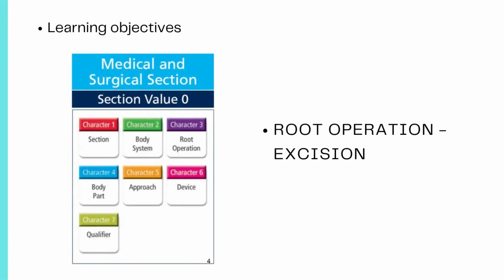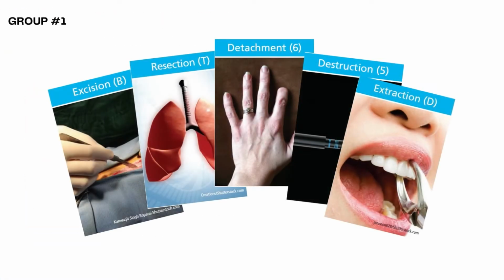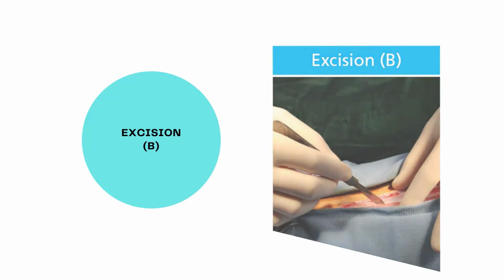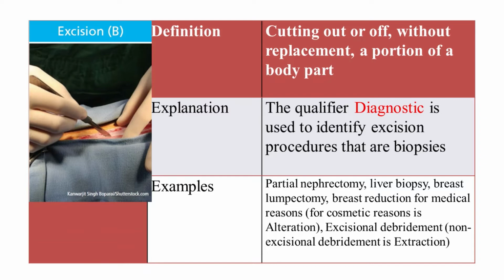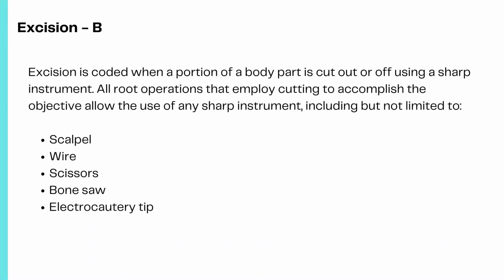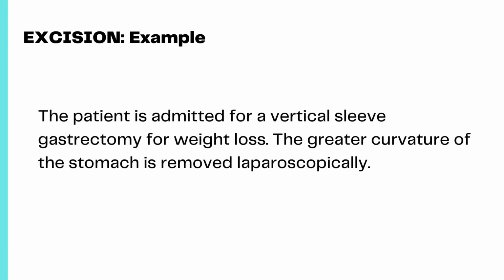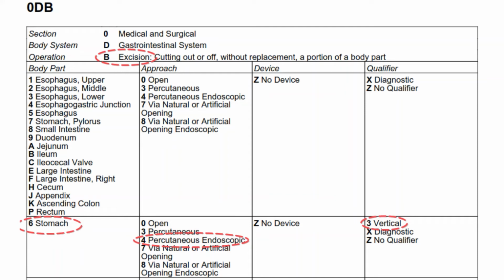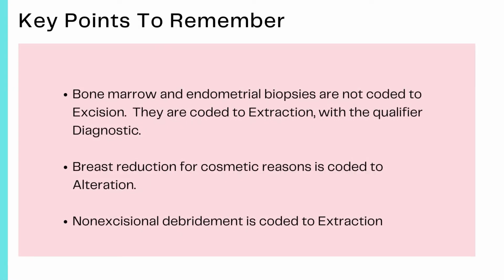Inpatient Coding Training Series: ICD-10-PCS - Part 20_Character 3 - Root Operation - Excision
1.  Coding inpatient Procedures using ICD-10-PCS.
2.  Diagnostic Related Groups - IP-DRG
3.  Inpatient Prospective Payment System
4.  Hospital Coding Concepts
5.  Hospital Outpatient Prospective Payment System
6.  Inpatient Guidelines for Coding
7.  Inpatient procedure coding

THIS VIDEO is PART 20 of Inpatient Coding Series.  You will learn about the third character - Excision (B) of the ICD-10-PCS Codes.  Learning to code from ICD-10-PCS is an essential component for coders preparing for the CCS certification.

1.  ICD-10-PCS Root Operations.
2.  ICD-10-PCS Conventions & Guidelines.
3.  CPT Coding from the Coding Manual/Book.
4.  CPT Coding Concepts (Series of Coding guidance by Chapters).
5.  ICD-10-CM Coding from the Coding Manual/Book.
6.  ICD-10-CM Conventions & General Coding Guidelines.
7.  ICD-10-CM Chapter Specific Guidelines.
8.  Inpatient and Outpatient Guidelines for Reporting.
9.  IPPS, OPPS, and APCs

Video Chapters:
00:00 Intro
00:51 About The Video & Me
01:10 Learning Objectives
02:23 Root Operation - Excision (B)
04:20 Coding Example
06:25 Key Points To Remember